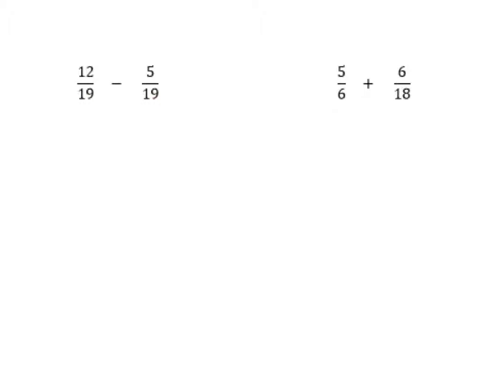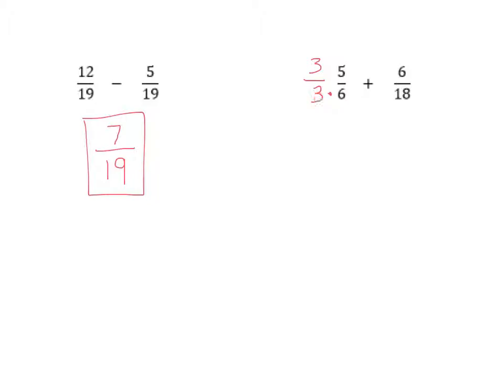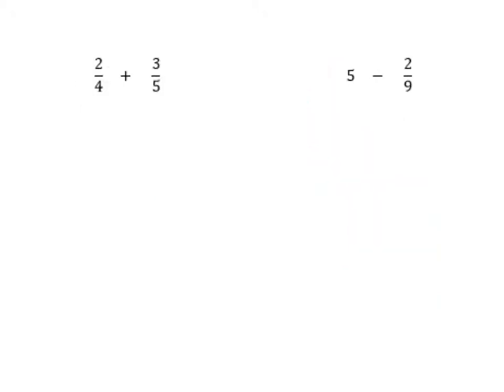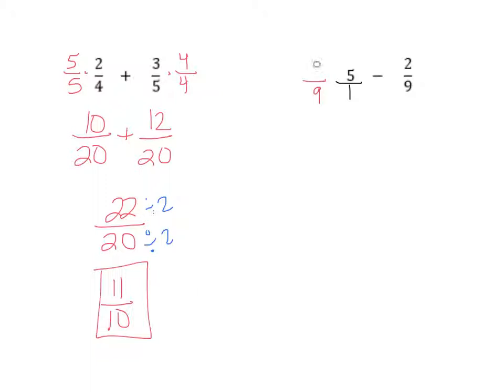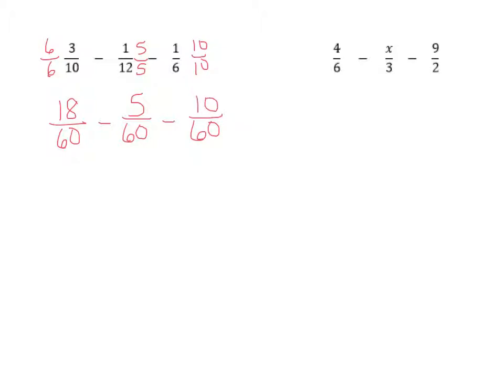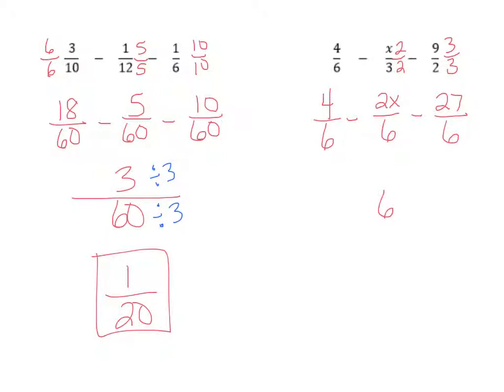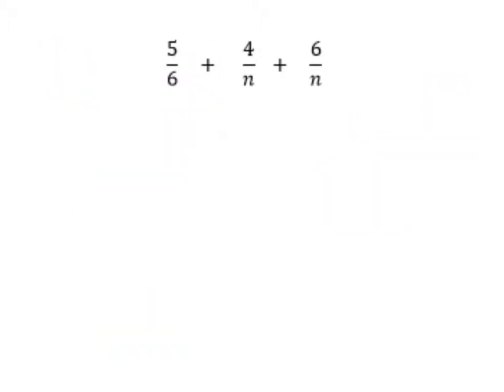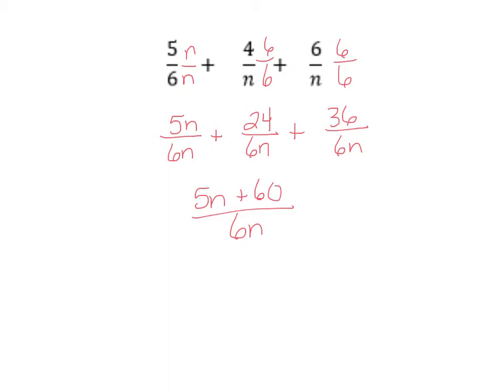Hawkes - 2.7 Adding & Subtracting Fractions